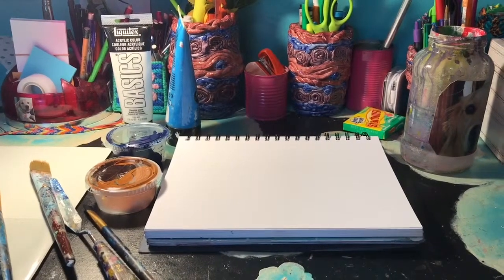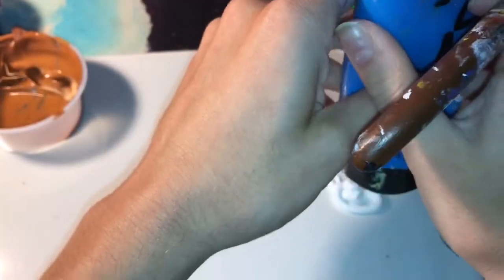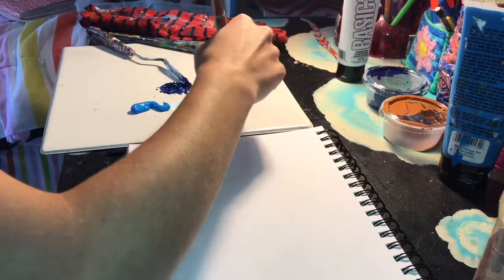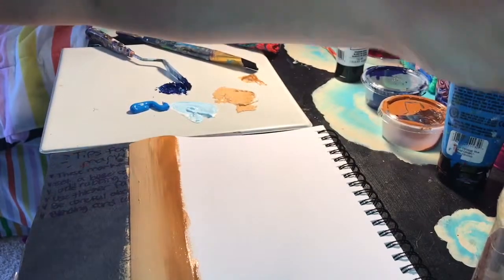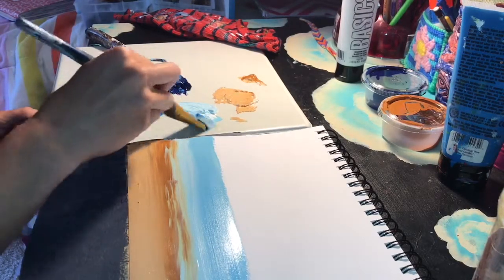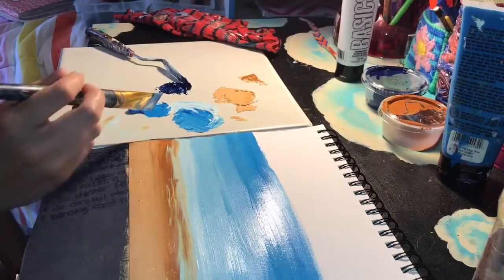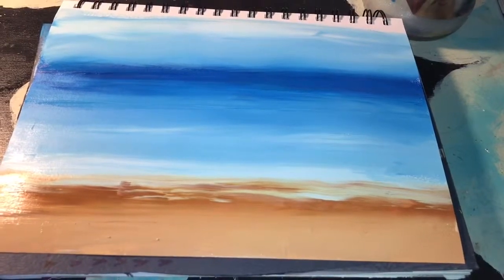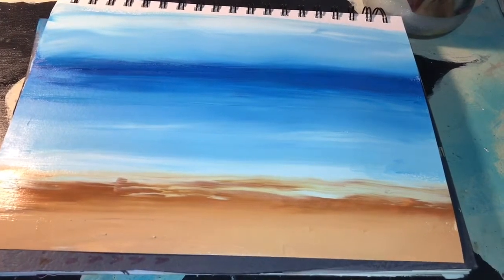How to make a 10 stroke beach scene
Hey guys I hope you liked this video! Please comment what I should do for my next video!